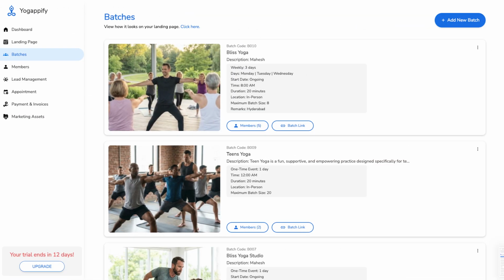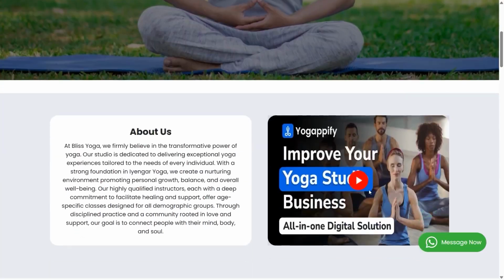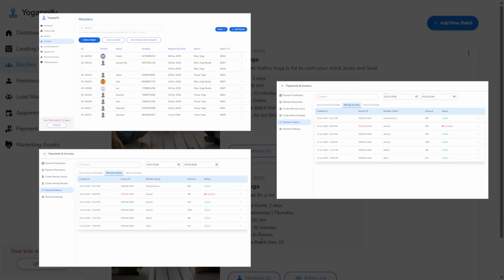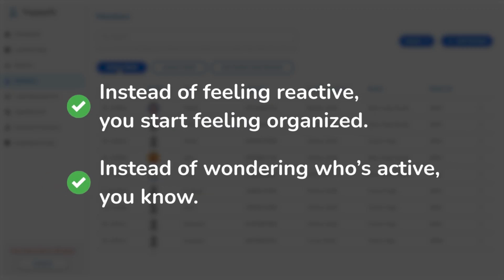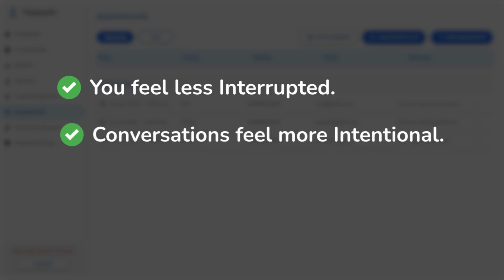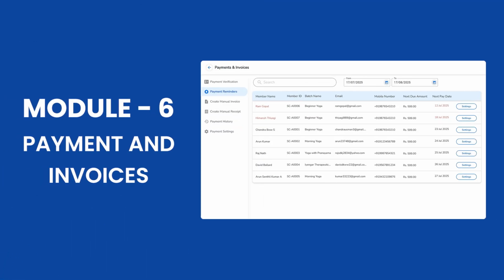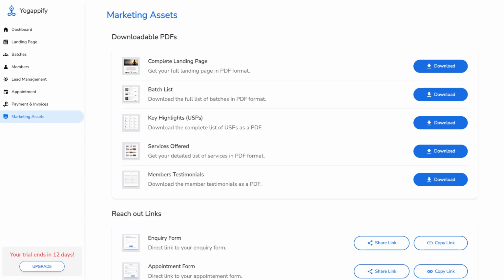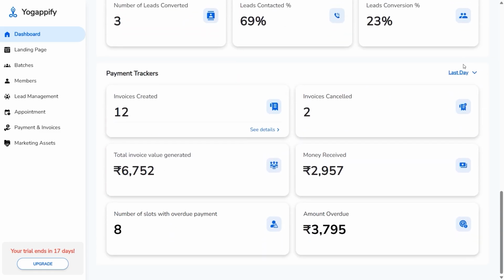Yogappify Overview – Understand Every Module that Supports Your Yoga Work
Welcome to Yogappify.
This overview video is designed to help you feel clear, confident, and oriented as you begin your journey with the app.

Instead of teaching every feature step by step, this video explains why each module exists, what problem it solves, and how it supports your yoga work in real life. Think of it as a calm walkthrough that shows how all parts of Yogappify fit together.

• How the Landing Page becomes your single, professional online presence
• How Batches bring structure and clarity to your classes
• How Members help you stay organized as your student base grows
• How Appointments reduce back and forth conversations
• How Lead Management helps you follow up naturally without pressure
• How Payments and Invoices remove stress around money
• How Marketing Assets help you stay visible without overthinking
• How the Dashboard brings everything together into one calm view

This video is ideal for yoga teachers and studio owners who want to run their practice with clarity, structure, and less mental load. You do not need to remember everything at once. Watch this as orientation, then explore the app at your own pace using the module-wise learning videos.